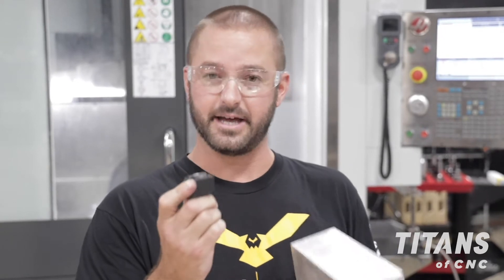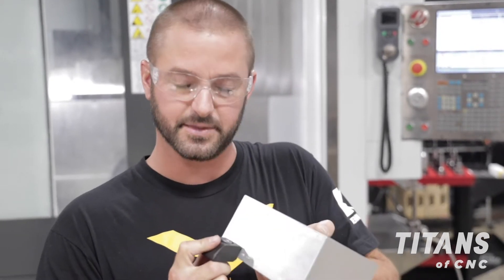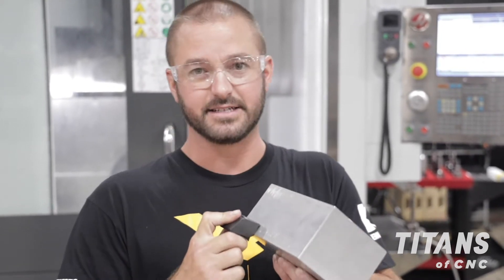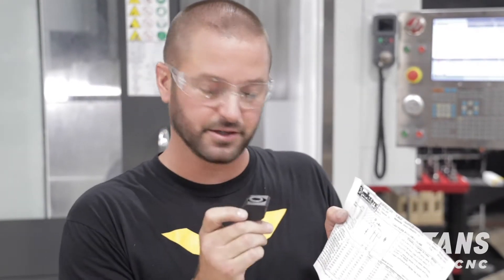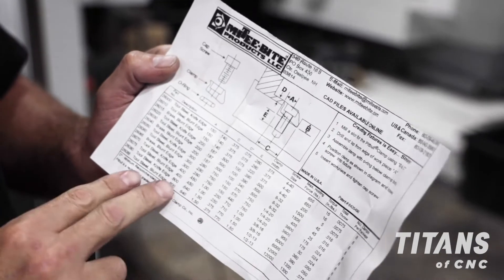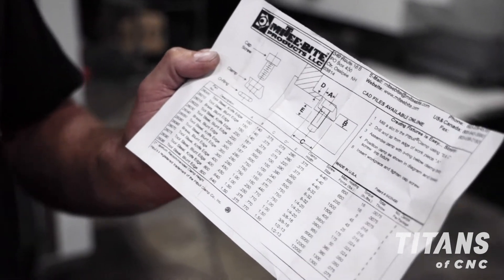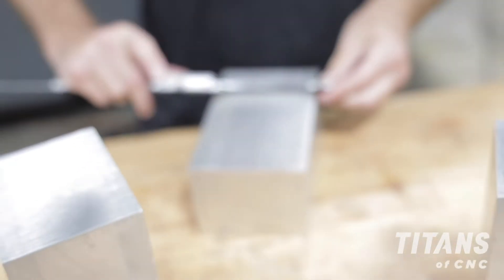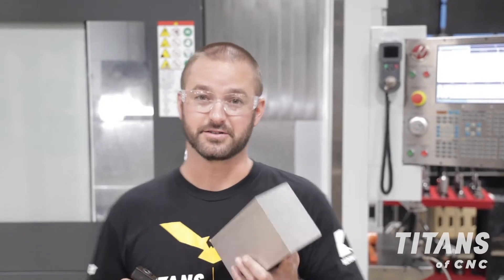Titans of CNC Promo Video 2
MITEE-BITE bietet zuverlässige Spanntechnik in einem sehr guten Preis/Leistungs­verhältnis, die Sie auch dabei unterstützen kann, Leer- und Rüstzeiten zu verringern
und unnötige Personenstunden zu minimieren.

Zum Lieferprogramm von MITEE-BITE gehören neben den patentierten und extrem flach bauenden Exzenter-Spann­klemmen, Formschluss-Spannexzenter, geeignet für leicht verformbare Werkstücke und solche mit ungewöhnlicher Werkstück-Kontur, Sechskant-Klemmen zum Spannen von Guß­teilen und Werkstücken mit bearbeiteten wie unbearbeitete Flächen, kompakte Doppelkeil-Spannelemente zum gleichzeitigen Spannen von zwei Werkstücken, universelle Spanndorne für Bohrungs­durch­messer von 4,1 bis 250 mm, Pitbull-Spannklemmen mit hoher Klemmkraft von bis zu 50 kN, Niederzug-Spannpratzen, Exzenter-Spannschrauben für T-Nuten, Spann­krallen für Vorrichtungen und Schraubstöcke, Quickpin M12, unter anderem im Flugzeugbau bei der Hoch­ge­schwin­dig­keits­bearbeitung im Einsatz, Multi-Spannvorrichtungen für den Maschinentisch, POWER GRIP, ein wachs­artiges Klebe-Komposit zum "Spannen ohne Spannelemente", Aufspann­platten aus hochfestem Aluminium in verschiedenen Standardgrößen und als Meterware und last but not least VAC-MAGIC, ein Vakuum-Spannsystem und Paletten­wechsler in einem, mit überaus vielseitigen Einsatzmöglichkeiten - wie alles von MITEE BITE.